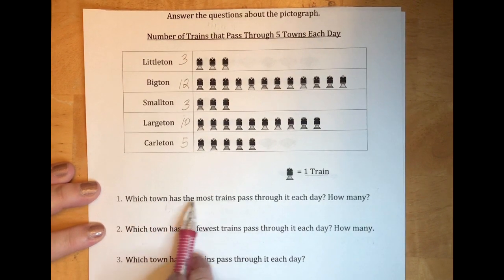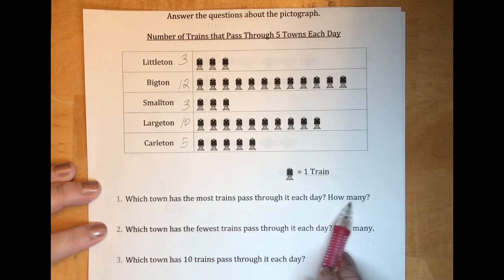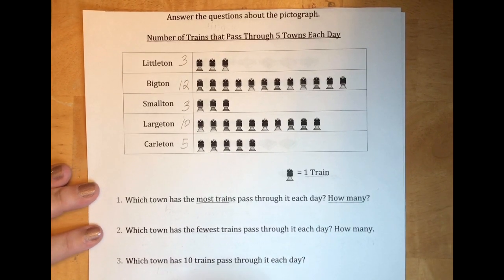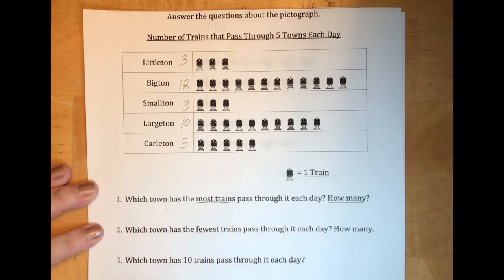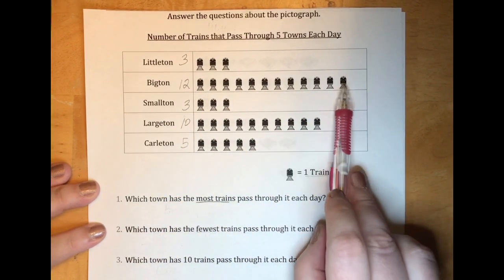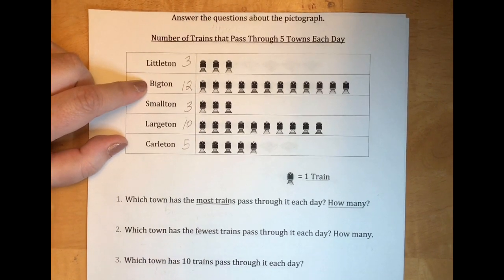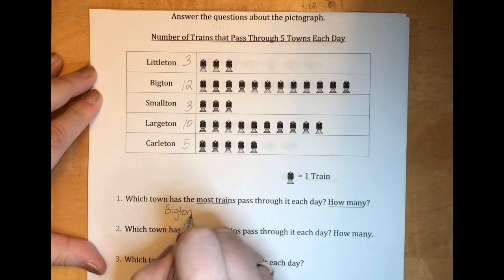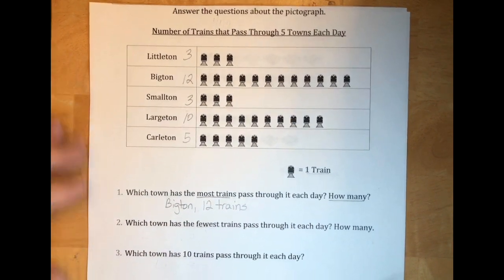Using Pictographs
This video shows how to read pictographs using two examples.